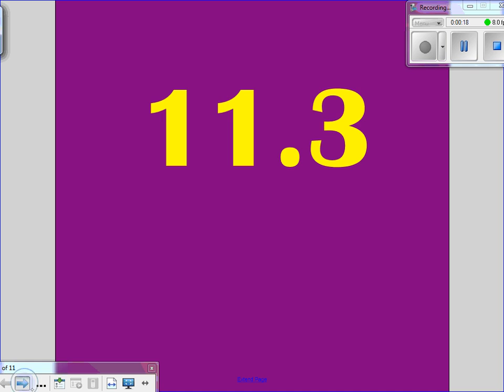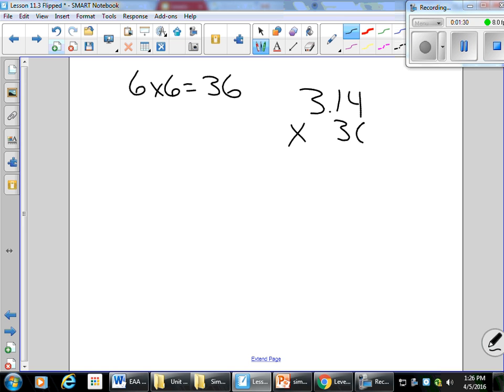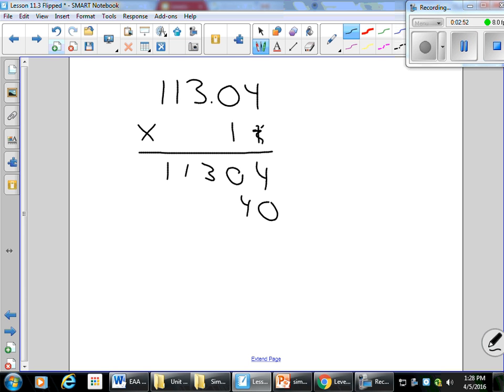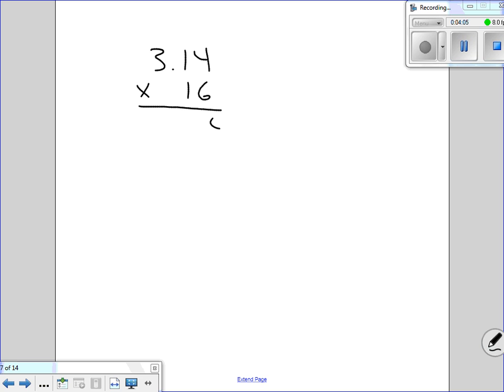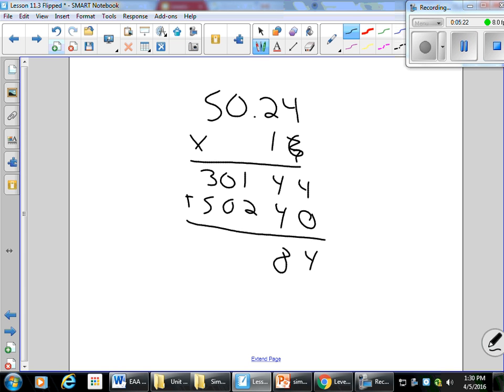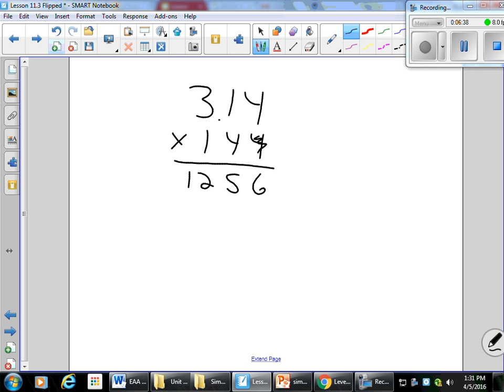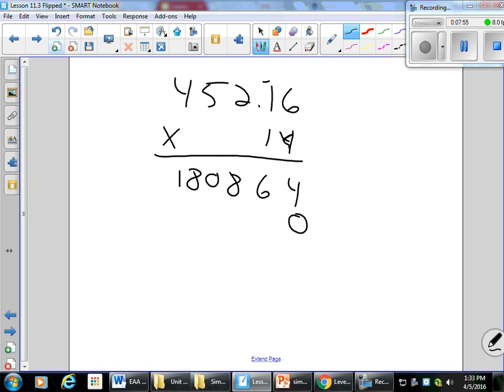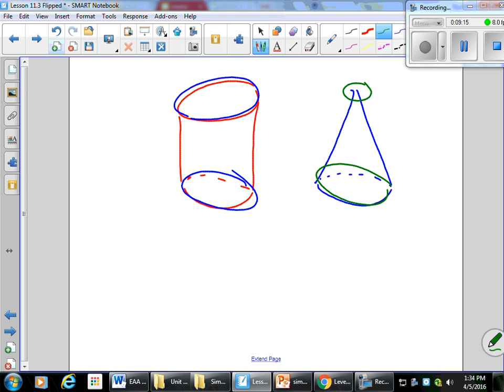Lesson 11 3 Flipped